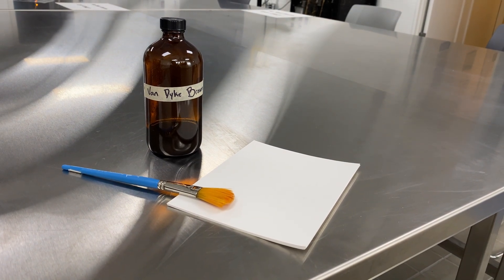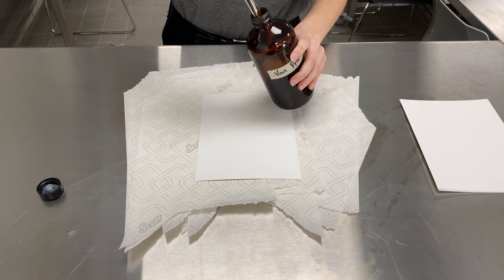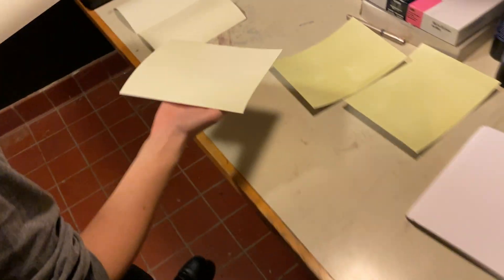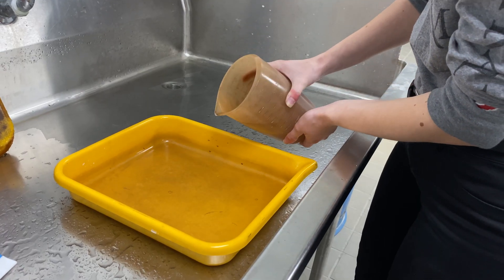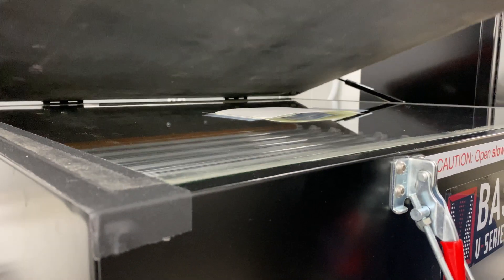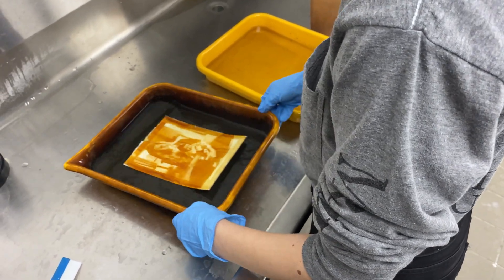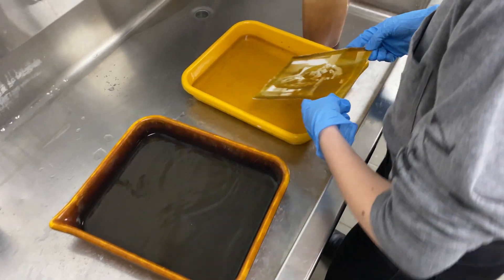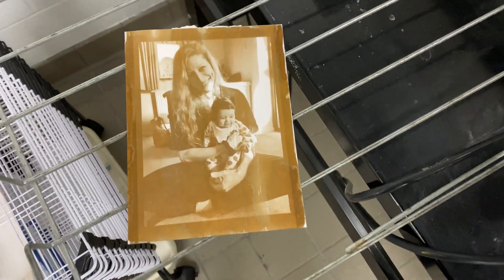Van Dyke Brown Demonstration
Demonstration on the Van Dyke Brown process for class.